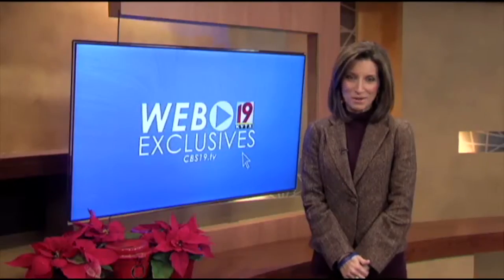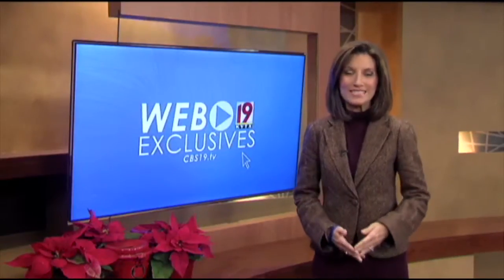Ways to guard your holiday online shopping secrecy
More faces in more places! Our news partner, CBS 19’s morning news team, presents today’s 11 a.m.  video news update on TylerPaper.com!